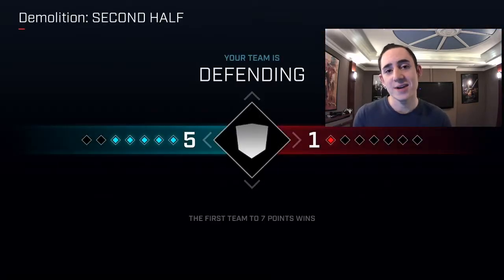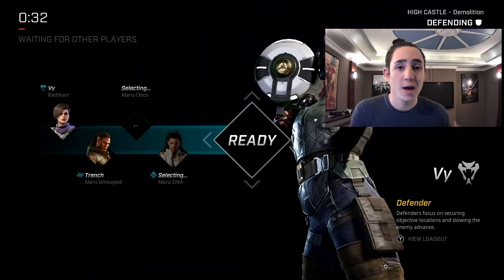HOW TO PLAY COMPETITIVE ROGUE COMPANY - 5 TIPS - Rogue Revealed (Rogue Company - Guides and Tips)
Looking to take you 4 man demolition squad to the next level and start competing in these community tournaments like roguebowl? Then this guide with 5 tips is just what you need!

See discord for the official rules!

Welcome back to the channel and another episode of Rogue Revealed going over Guides, Tips and Tutorials! In this video I give you 5 tips for playing Rogue Company competitively in tournament and wagers! I have a lot of experience in this scene within Rogue Company and in this video touch on some of the key skills!

to see Live game commentaries, tournament practise and guides!

Maru Muppeteers:

My team for the tournament includes 3 members from the Maru Gaming Team and I want you to go follow all of us. We all stream / create content and the links to the appropriate socials are displayed below.